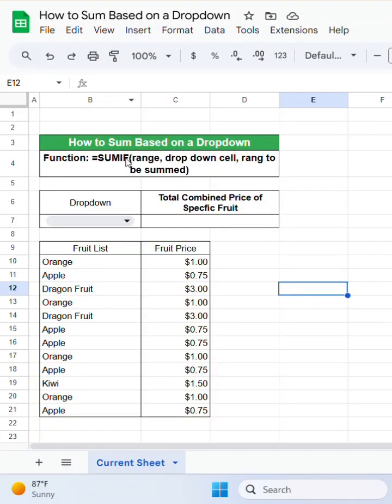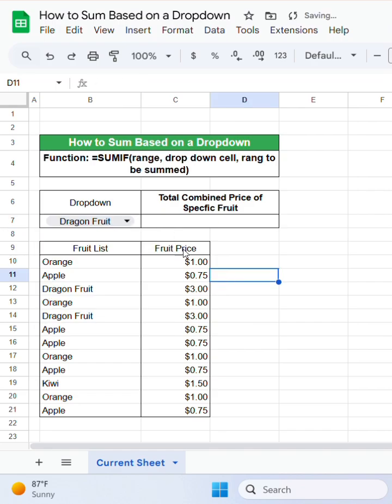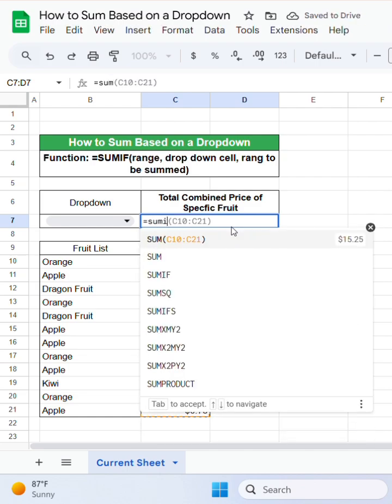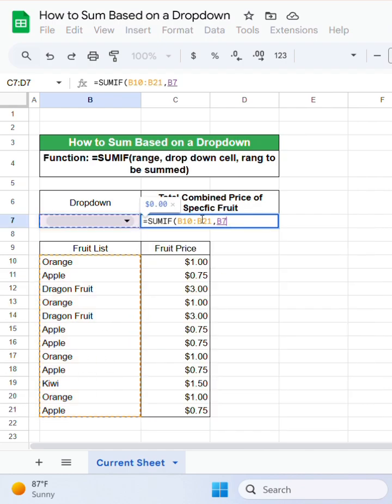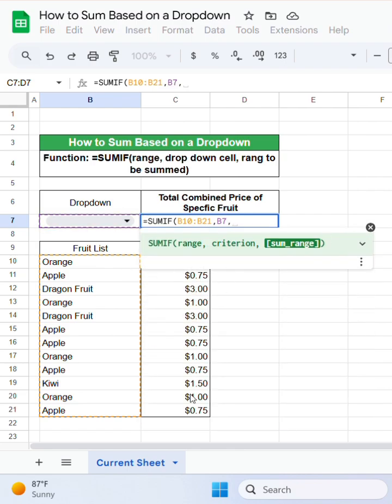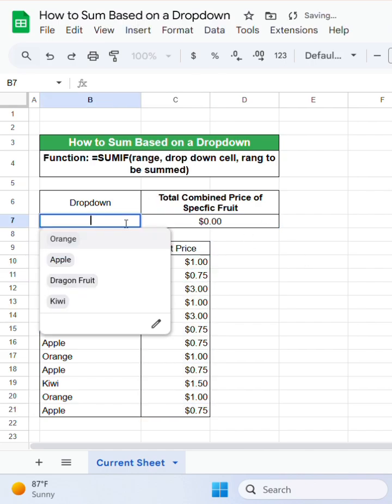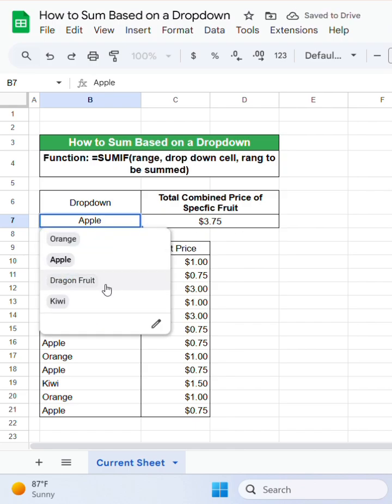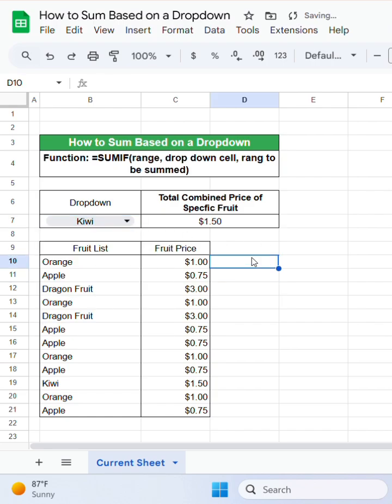using SUMIF to sum or total based on a dropdown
How to sum or add the total from a dropdown.

This one is pretry cool, especially if you're doing a budget and need to total a specific category summed like groceries or if you're a freelancer looking to see how much you've earned from a specific type of job.

You'll do the following function: =SUMIF(select the category range, select the dropdown cell, then select the range that has the price or what you're totalling)

Now you'll easily be able to total that category!

Check out my etsy store for some examples of how I use this. :)